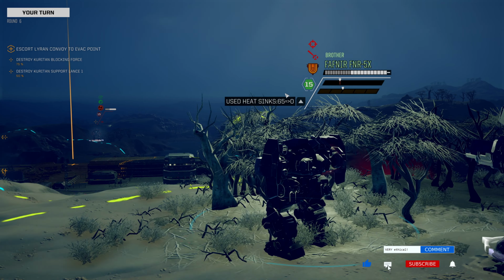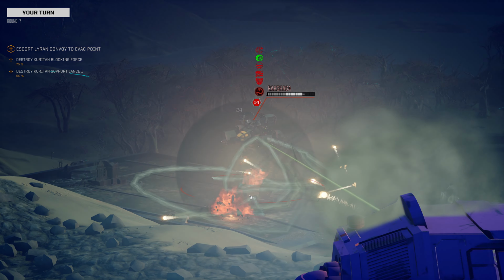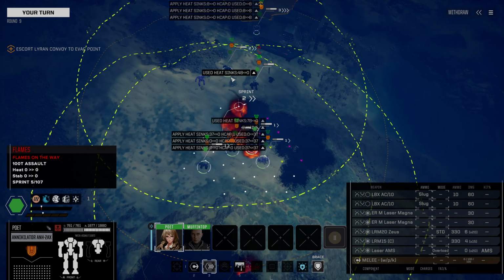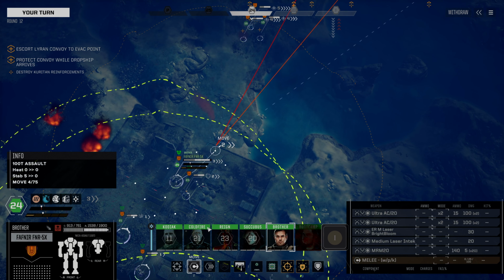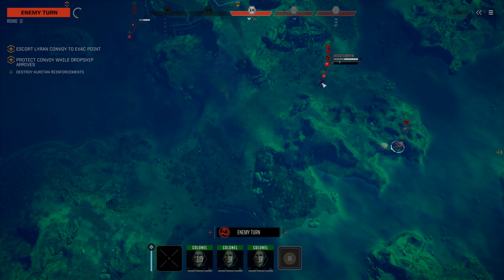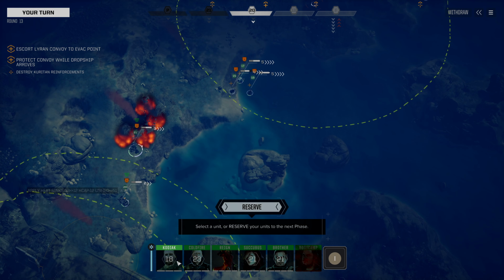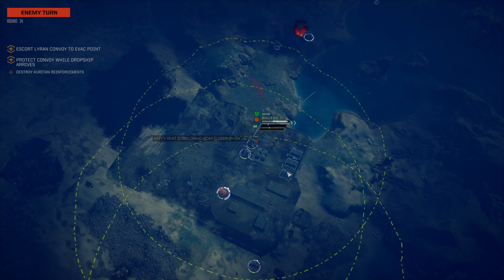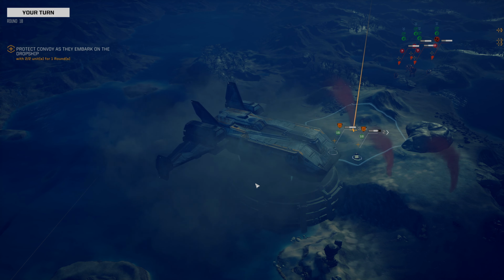RogueTech | Season 2 | Episode 279